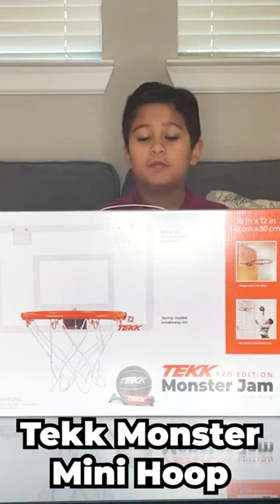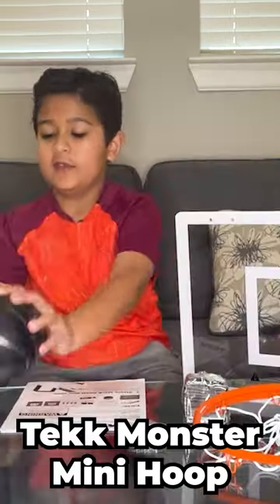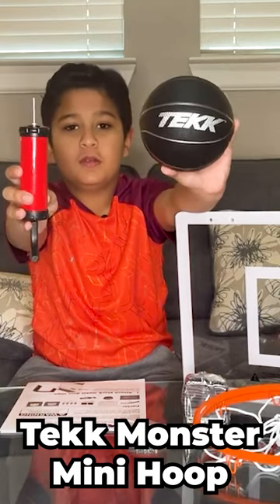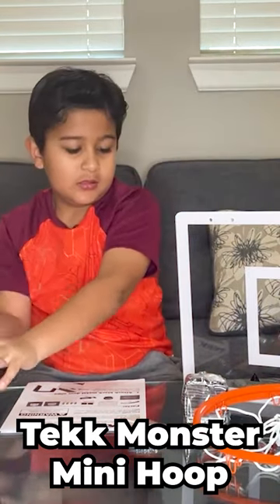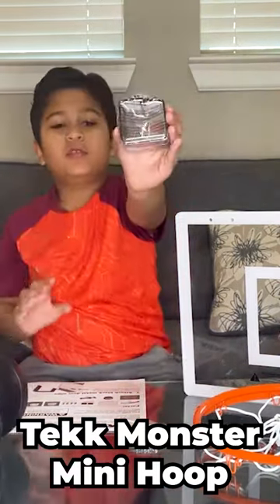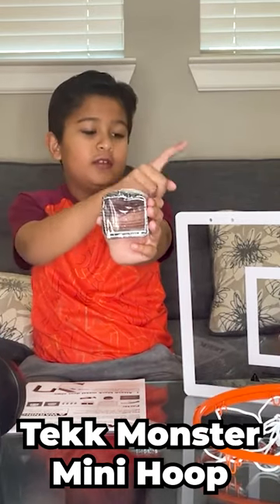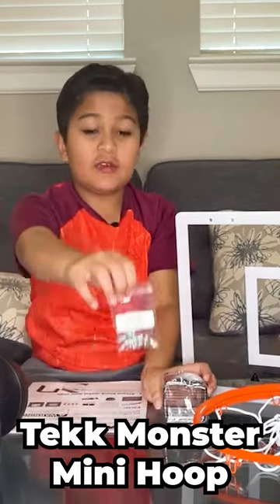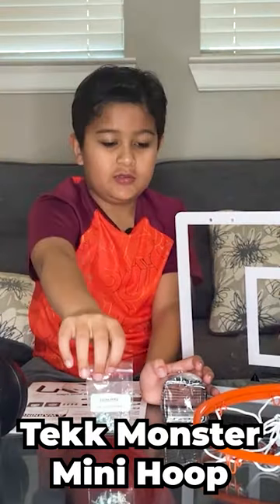Tekk Monster Jam Mini Hoop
Today we are unboxing tekk Monster Jam Mini Hoop, It is easy to build and fun to play with it.